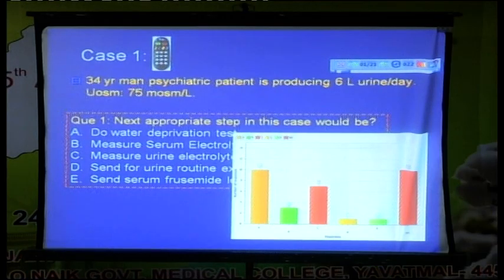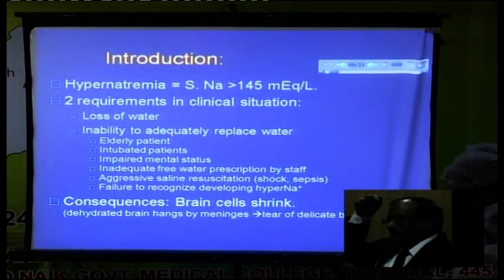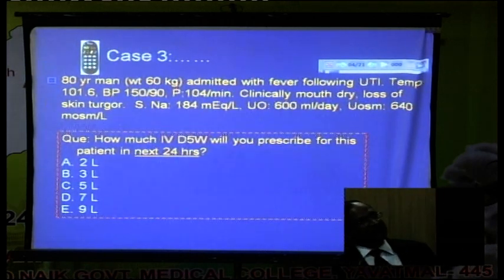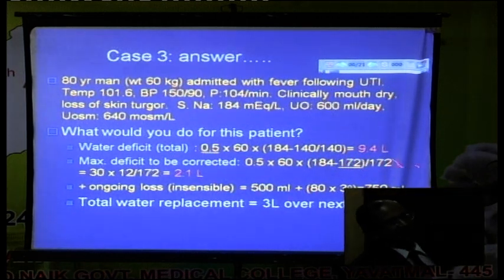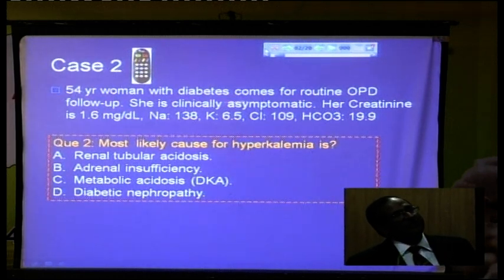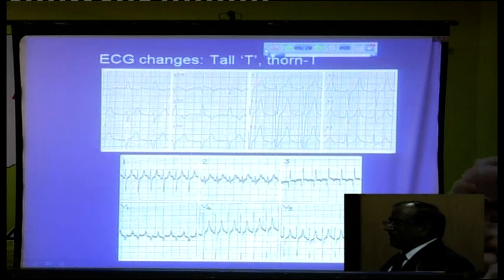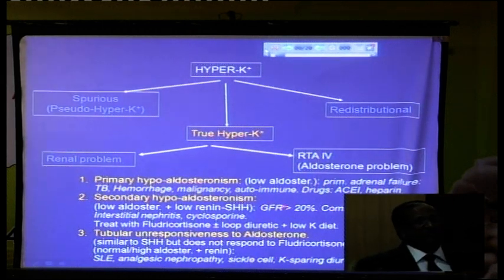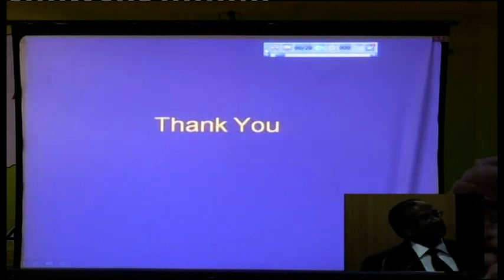Medical Gathering - Happy Minds Events